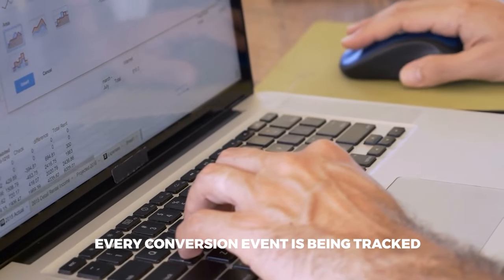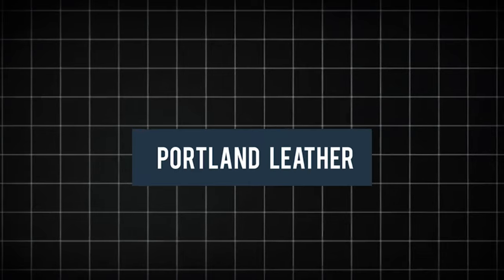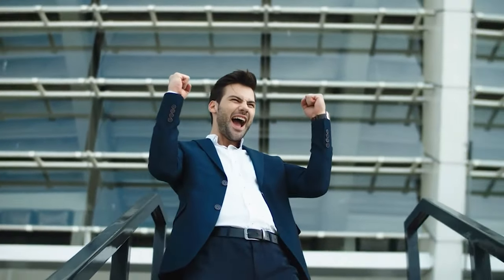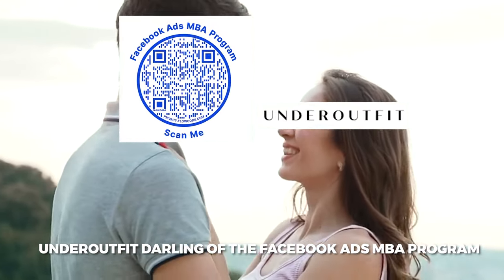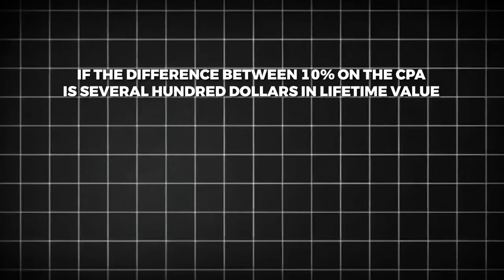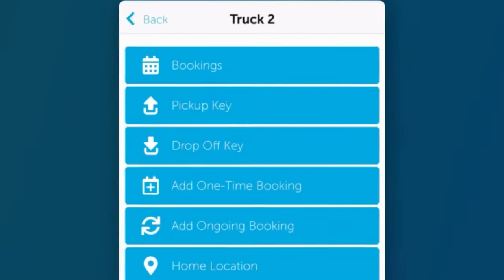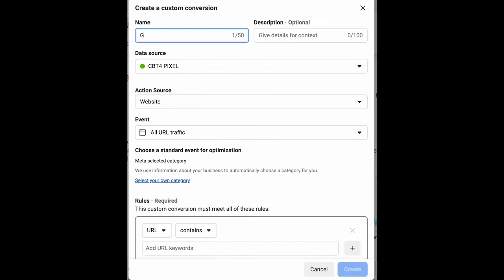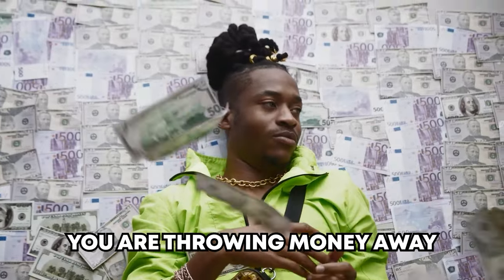This Facebook Ad Strategy Scaled 3 Brands Past $100M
Unlock the mystery: How do Facebook ads turn clicks into cash? Dive into the world of Facebook advertising with us as we unveil how custom conversion events can radically transform your ad performance. From increasing sales to optimizing your marketing strategy, discover the insider secrets that could revolutionize how you view and use Facebook ads. This video is a treasure trove of knowledge, packing every second with insights that could redefine success for your brand.

Unlock the mystery:
How do Facebook ads turn clicks into cash? In today's deep dive, we're peeling back the layers of Facebook advertising to reveal how leveraging custom conversion events can be a game-changer for your business. From pinpointing the exact value of each ad to refining your targeting for unparalleled accuracy, we cover it all. Here are the five key themes we'll explore:

The Importance of Custom Conversion Events:
Custom conversion events are not just another metric; they're the cornerstone of effective Facebook advertising. By tailoring these events to your specific goals, whether sales or lead generation, you unlock a new level of precision in ad performance analysis.

Solving Common Facebook Ad Problems:
We tackle the three most pressing issues advertisers face on Facebook: inaccurate pixel data, misguided pixel training, and the misalignment of ad content with customer purchases. Through real-world examples, we demonstrate how custom conversion events provide clarity and direction.

Case Studies: Success Stories and Lessons Learned:
Highlighting brands like Portland Leather Goods and UnderOutfit, we share inspiring success stories of businesses that transformed their ad strategies and saw explosive growth. These case studies offer tangible insights and actionable strategies you can apply.

Step-by-Step Guide to Implementing Custom Conversion Events:
Walk through a detailed tutorial on setting up custom conversion events, from the technical nitty-gritty to strategic deployment. Whether you're a seasoned marketer or new to the scene, these guidelines will help you enhance your ad campaigns significantly.

Future-Proofing Your Facebook Ad Strategies:
As the digital landscape evolves, so too should your ad strategies. We discuss emerging trends and offer expert predictions on the future of Facebook advertising, ensuring you stay ahead of the curve.

Actionable Next Steps:
=Review your current Facebook ad campaigns for alignment with your business goals.
-Begin implementing custom conversion events based on the strategies discussed.
-Analyze data to refine and optimize your ad performance continually.
-Engage with our community in the comments to share your experiences and learn from others.

Chapters:
0:00 - Introduction to Custom Conversion Events
2:15 - The Problem with Binary Transaction Tracking
5:45 - Breaking Down the Value of Custom Conversions
10:00 - Case Study: Portland Leather Goods' Transformation
15:30 - Tackling Common Facebook Ad Challenges
20:00 - Implementing Custom Conversions: Step-by-Step
25:00 - Solving the Business Intelligence Disconnect
30:00 - Leveraging Custom Conversions for Lead Gen
35:00 - Future-Proofing Your Ad Strategies with Custom Events
40:00 - Deep Dive: Real-World Success Stories
45:00 - Next Steps: Optimizing Your Facebook Ads
50:00 - Q&A: Your Questions Answered
54:00 - Conclusion and Final Thoughts

For the Algo:
Dive into the transformative power of custom conversion events in Facebook advertising with this comprehensive guide. Learn how to troubleshoot common issues, draw inspiration from success stories, and apply our step-by-step implementation tutorial. Boost your ad performance, refine your marketing strategy, and future-proof your campaigns with our expert insights. This video is an indispensable resource for marketers looking to leverage Facebook ads for maximum impact.